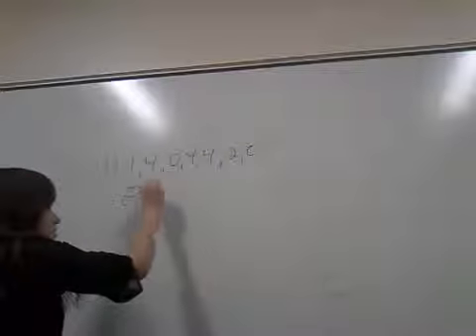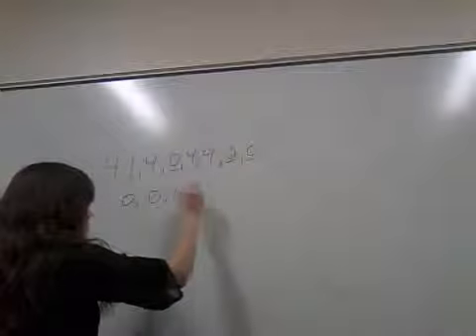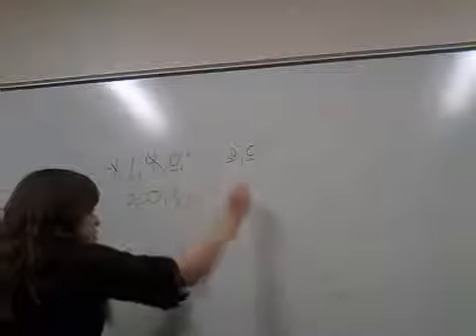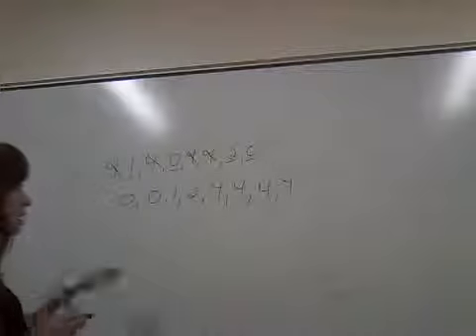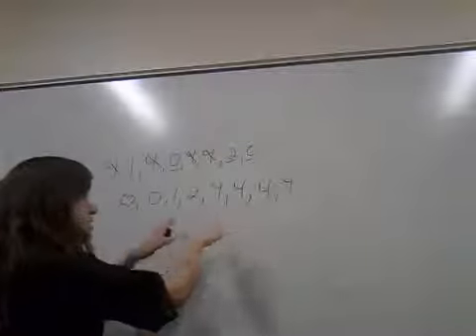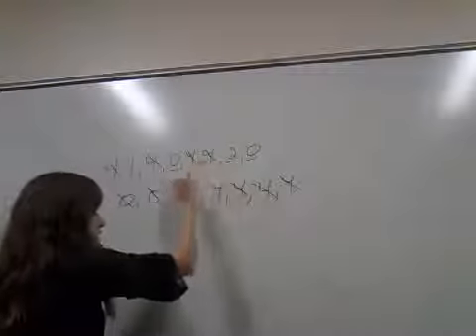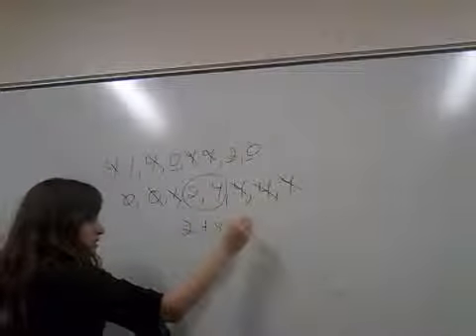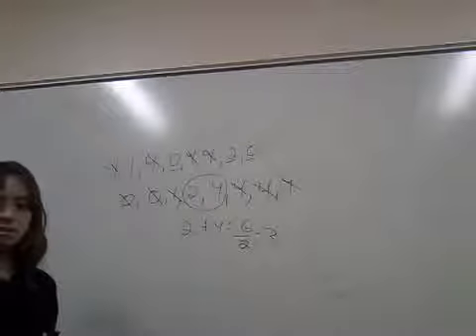Jamb 2008 Mathematics Qn39